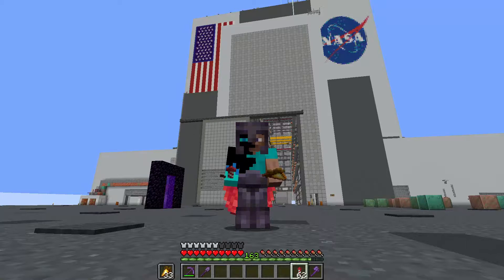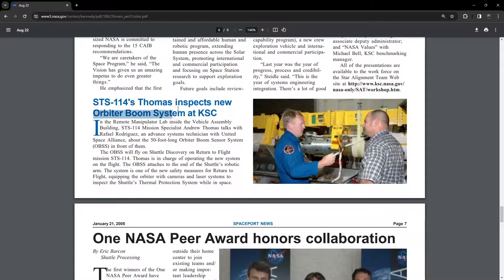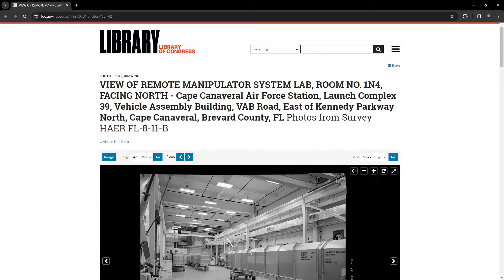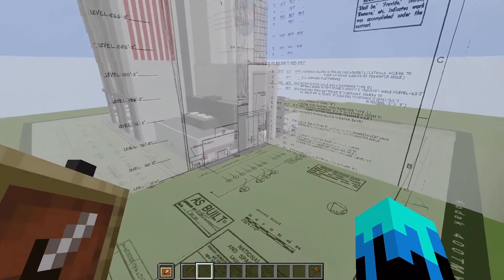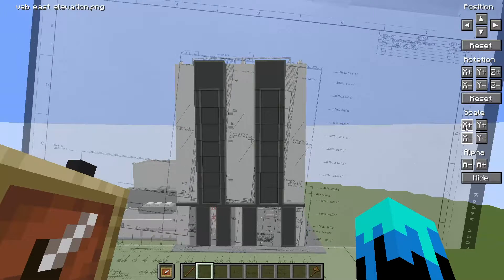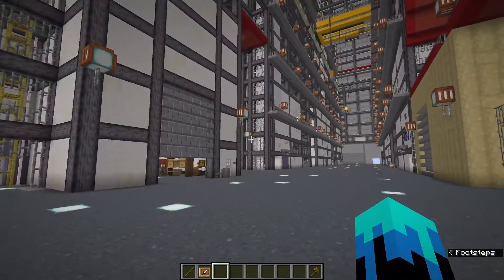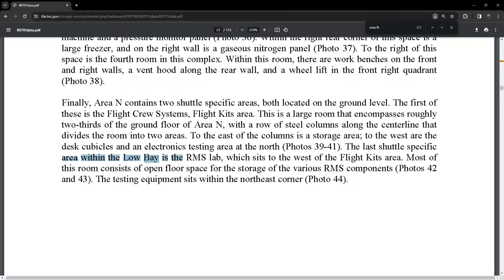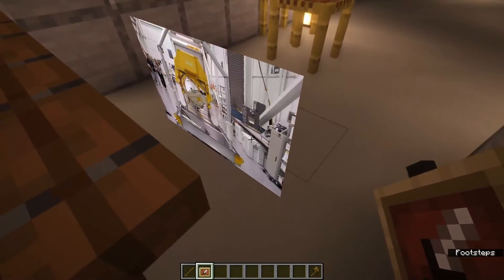Recreating THE INSIDE of NASA's VAB in Minecraft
Continuing the journey of building NASA's Vehicle Assembly Building in 1:1 scale in Minecraft with full detail - in this video we find new resources with details of areas K,L,M,N, letting us build out the basic framing and room layout of most of these.

I get a bit sidetracked and build a mod for projecting blueprints into the world and then use it to build the RMS Lab in 1N4.